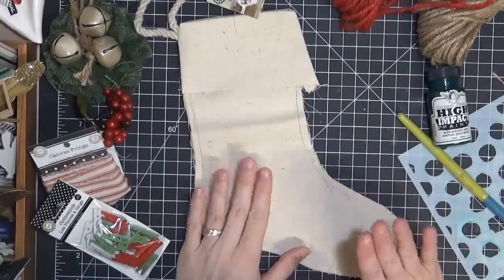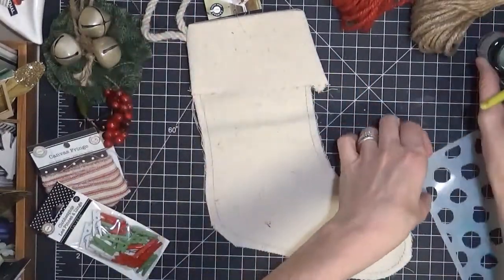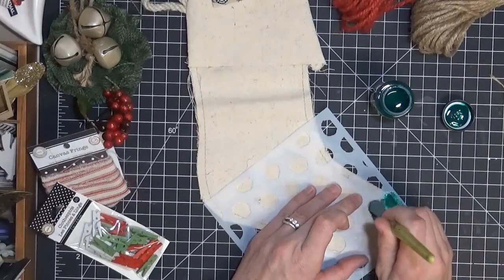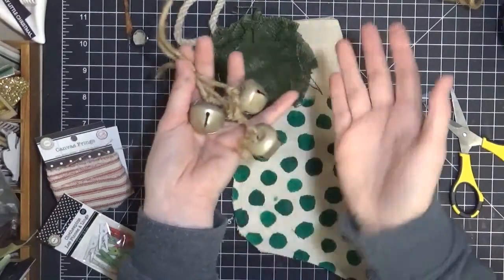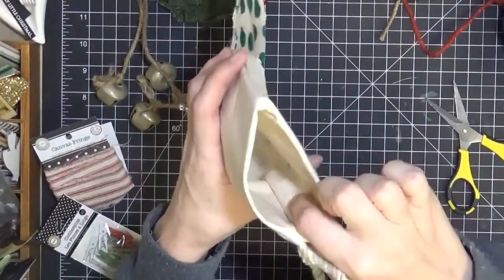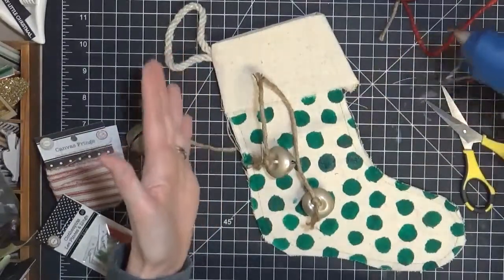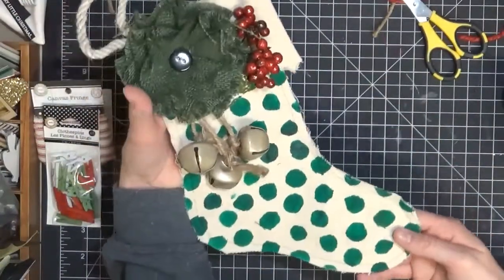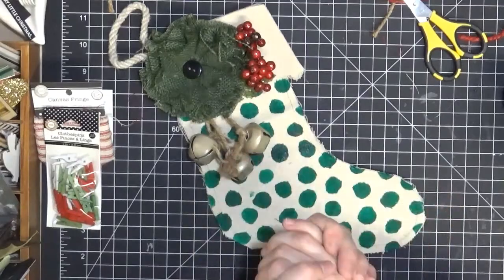DIY Polka Dot Stocking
Decorating a blank Canvas Corp stocking from my Holiday Collection at Canvas Corp Brands! If you are interested in seeing my collection, check it out in store

Stalk Me!

Happy Crafting!